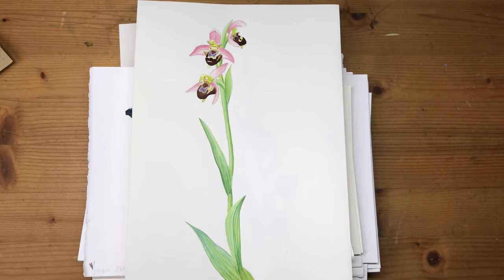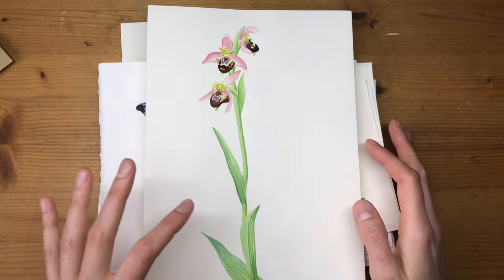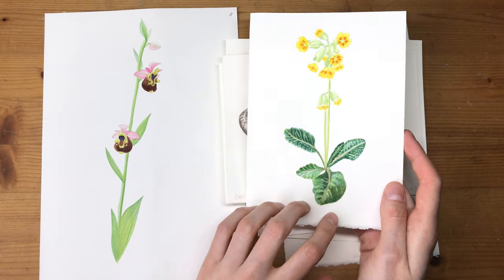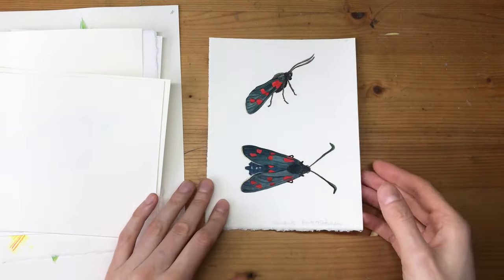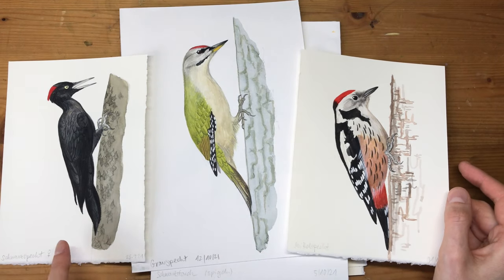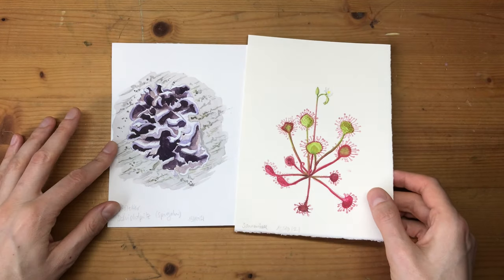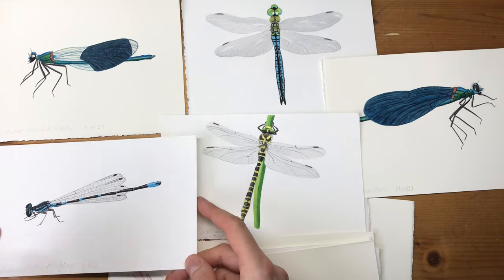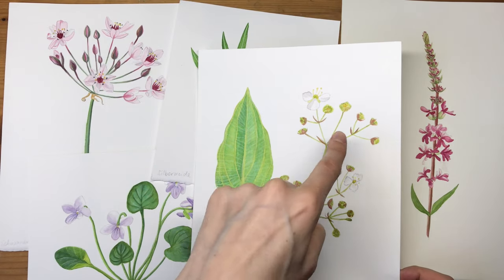Wildlife + Plant Illustrations | New watercolor paintings from my portfolio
I've recently finished a big project that I've produced a lot of new artwork for, and I thought I'd share a bit about it.
All of the pieces were for three different information boards about local protected areas and show a variety of wildlife and plants.

Take my classes on Skillshare (get two free weeks when you join)